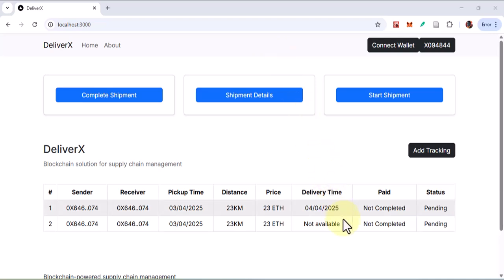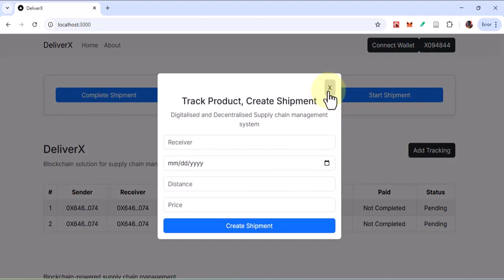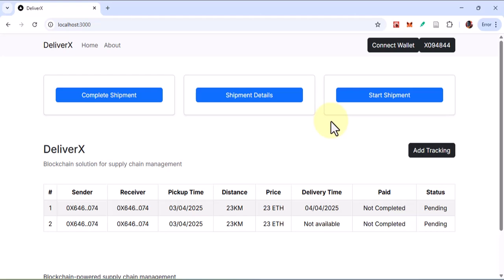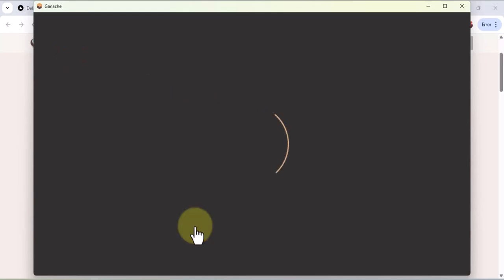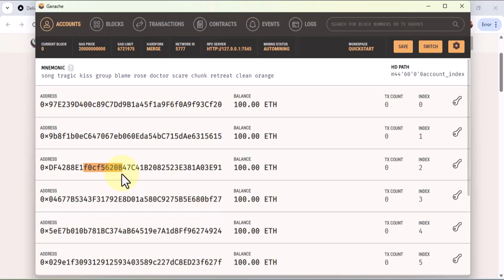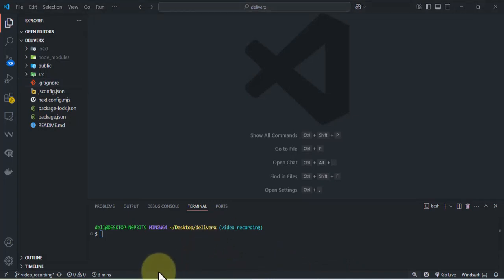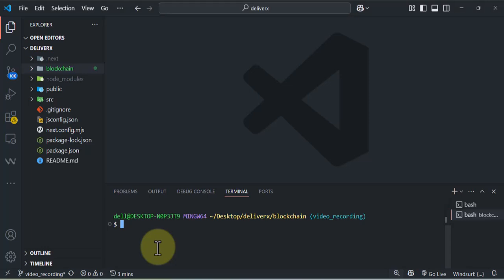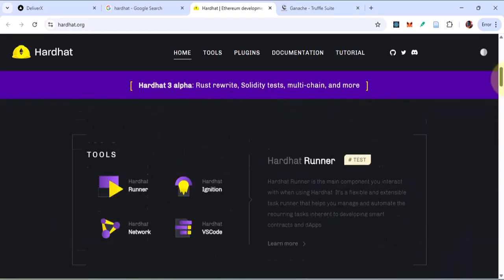20 - Intro to Blockchain Integration and Tools Setup - Solidity, Ganache, and Hardhat